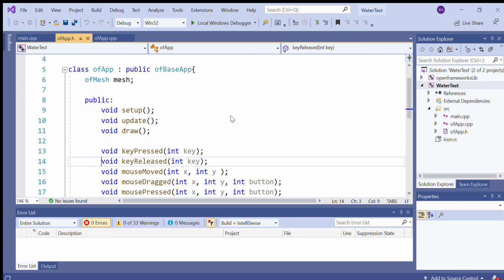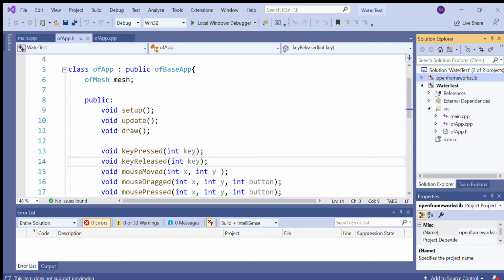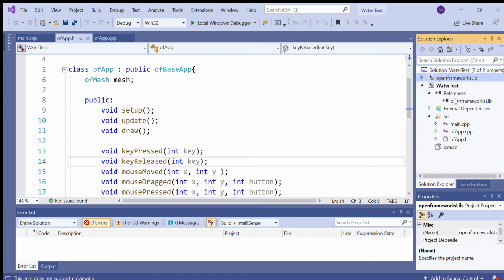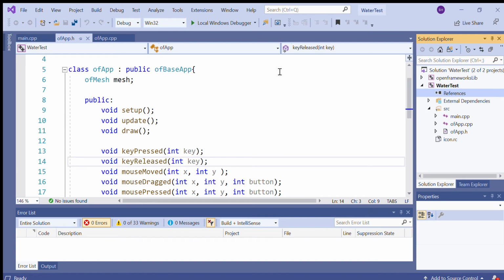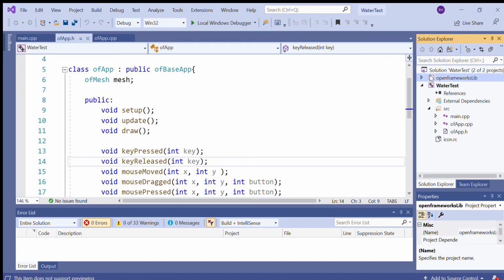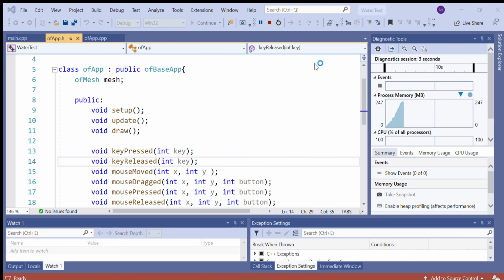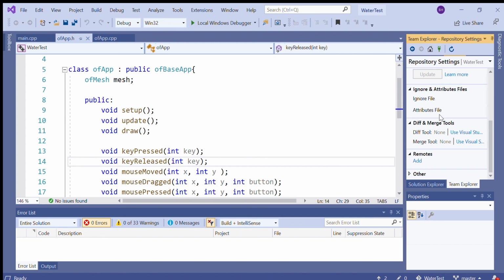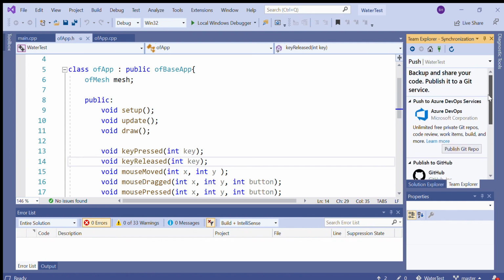Adding OpenFrameworks Projects To Git In Visual Studio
This is a quick project to show how to get Git source control running with OpenFrameworks in Visual Studio.  This is mostly for my CSCI 182 class, but maybe it will help others too.